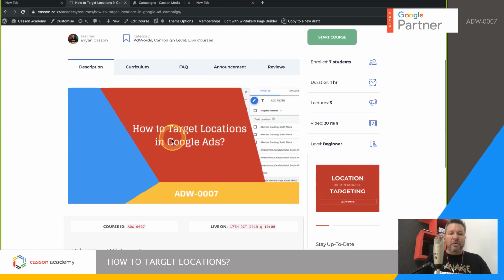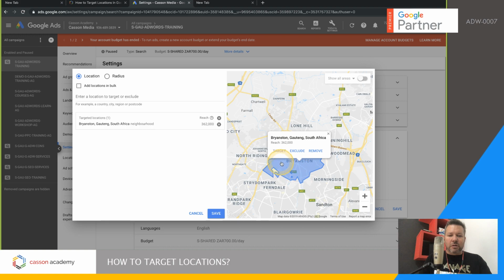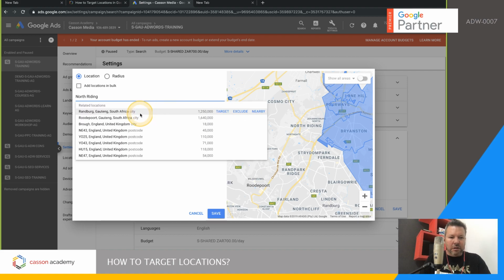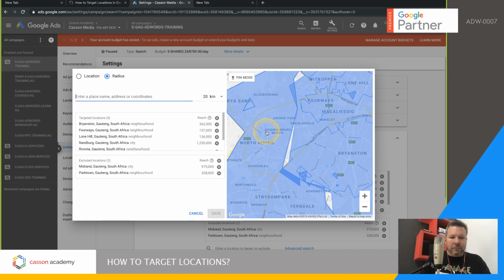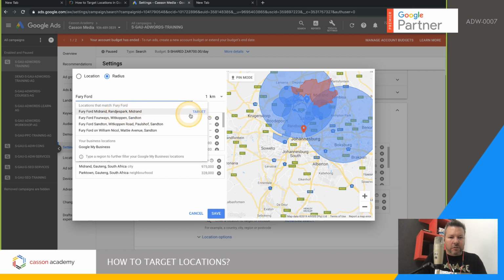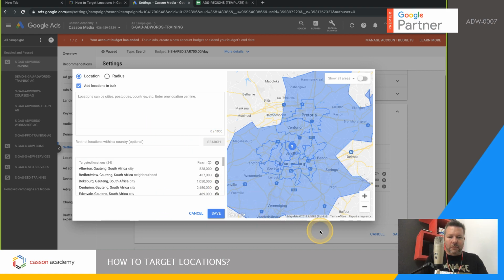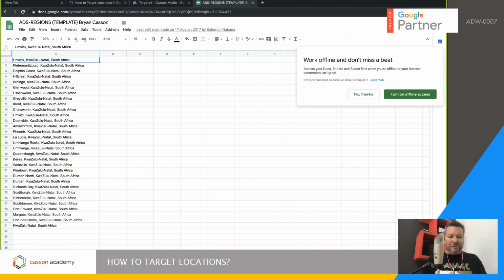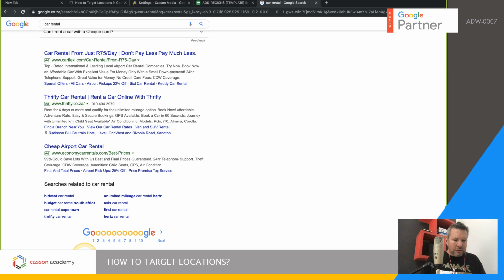How to Target Locations in Google Ads? ADW-0007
Learn how to target locations in your Google campaigns. This campaign level walk-through will help you target your products and services by location to reduce costs and improve quality in your ads account.